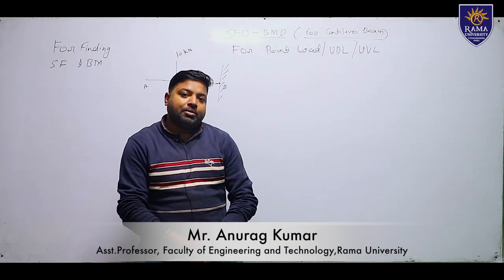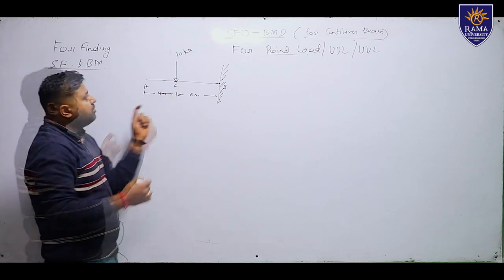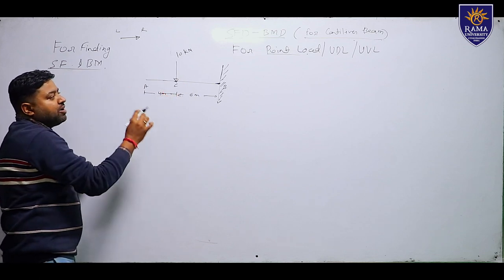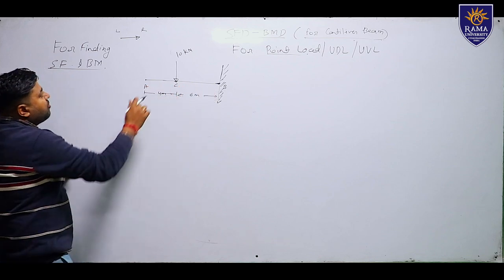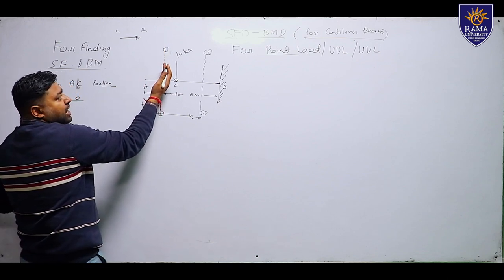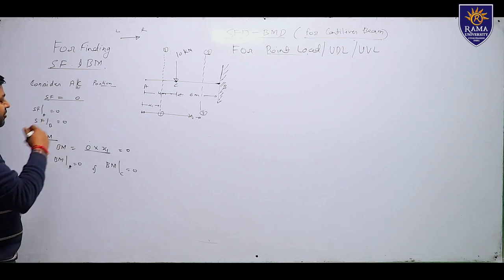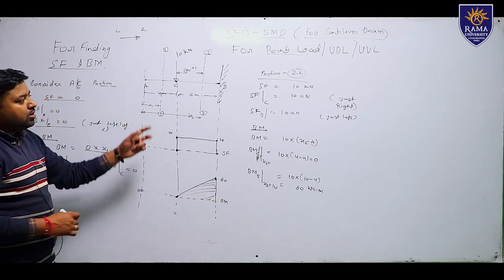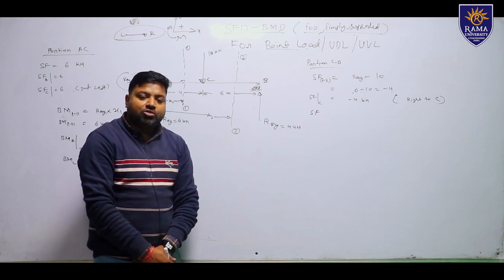Video lecture on SFD & BMD | Mr. Anurag Kumar | Rama University